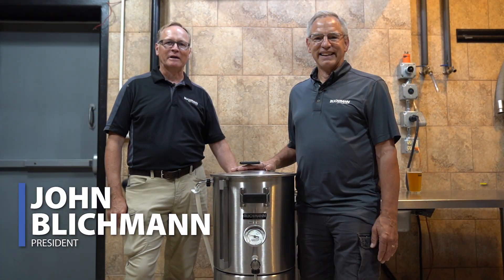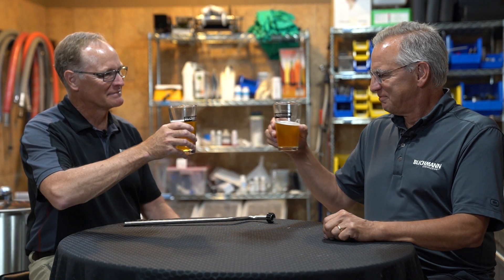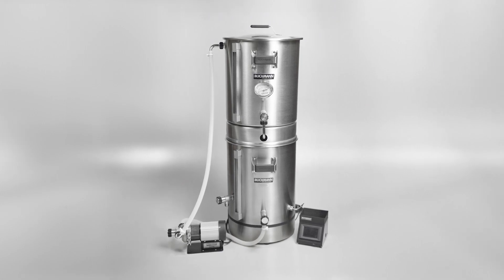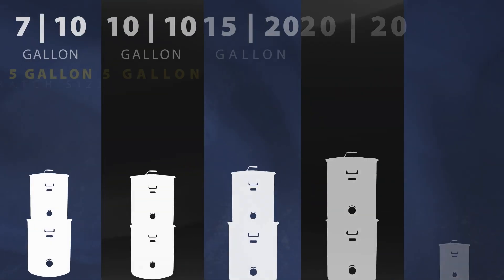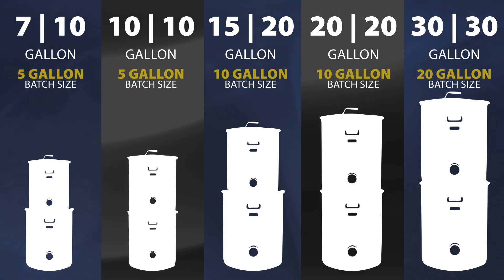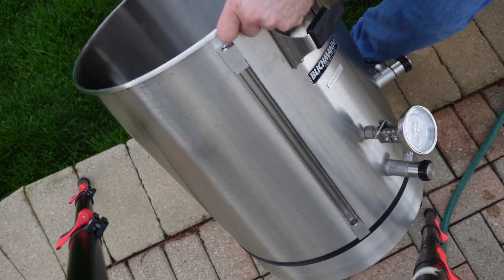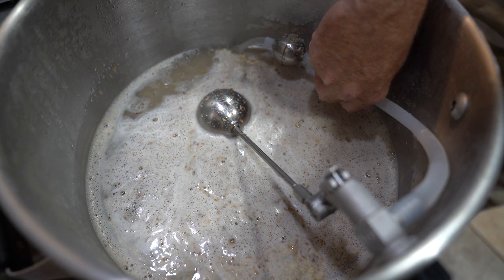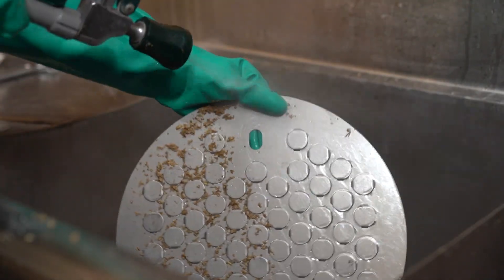Lifetime Guaranteed Brewing System?!? | John Blichmann Shares More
With the BrewEasy™ Classic and optional US Patent & Patent Pending Surface™ electric heating technology, you can brew more and clean less!  The revolutionary, ultra-compact, economical brewing system utilizes a two-kettle recirculation infusion mash system called the Kettle-RIMS™ process (K-RIMS™ for short) and produces identical wort quality as a 3-tiered system without the footprint.

Join John Blichmann, founder and president, along with Doug Granlund, technical support manager, as they break down all the benefits of this home brewing system, that is unlike anything else on the market.

Learn more about the Lifetime Guaranteed US Patent & Patent Pending Surface™ heating technology

00:02 Intro
00:10 BrewEasy™ Classic Upgrade
00:16 Surface ™-Faster Brew Day
00:20 Up to 25 LB. Capacity
00:41 Similar to Three-Tier System
00:45 Less to Clean
1:02 Conclusion